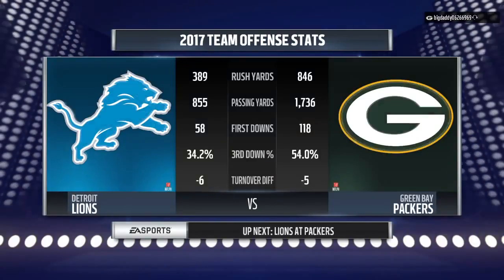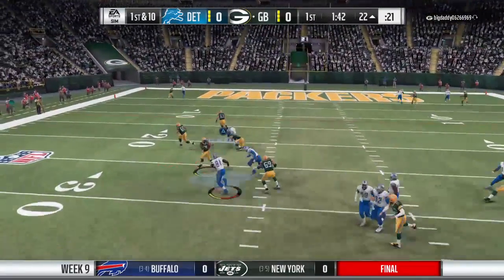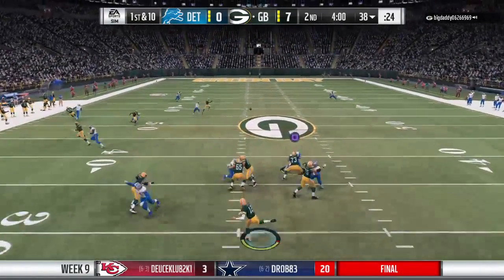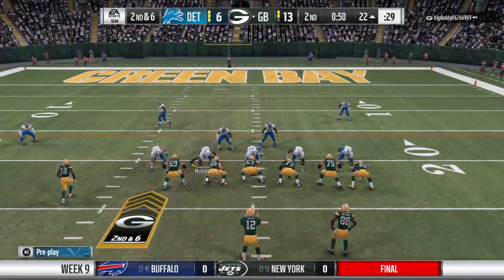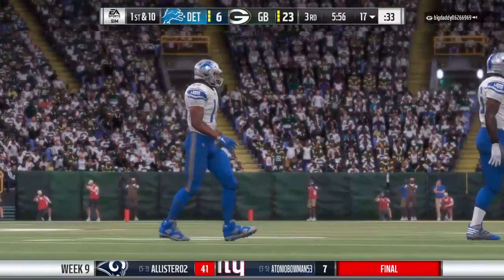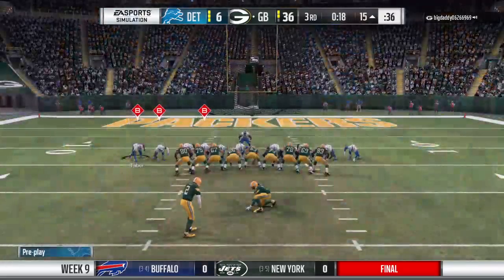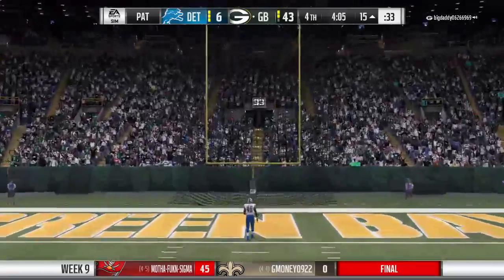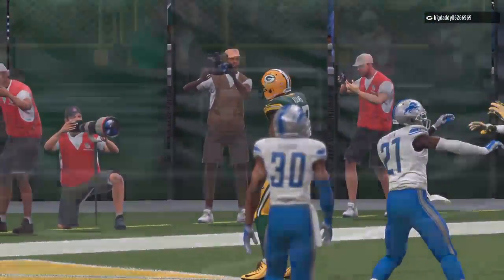COFL Franchise / Season I Week 9: Lions @ Packers